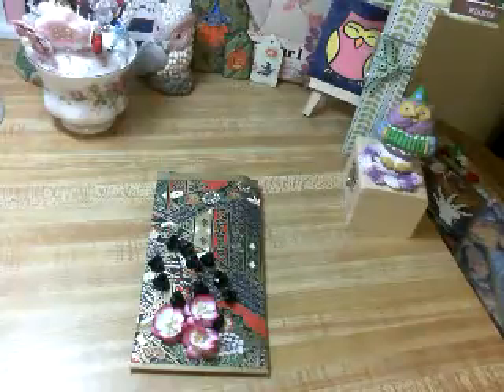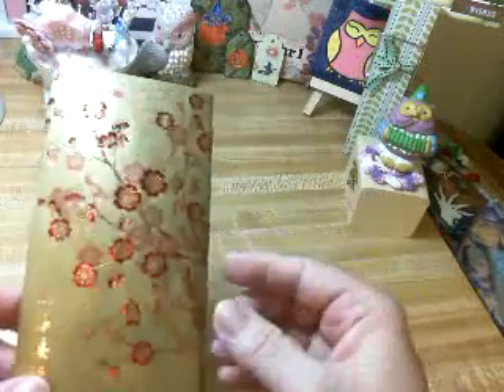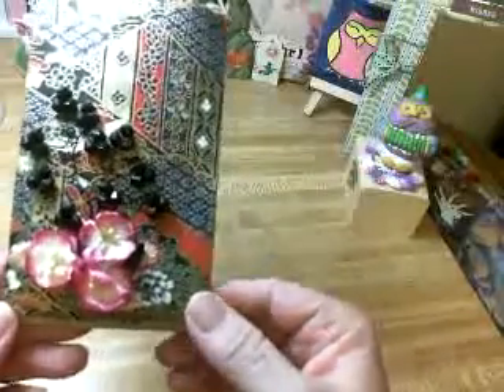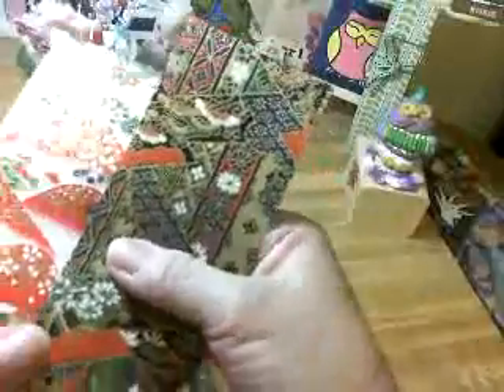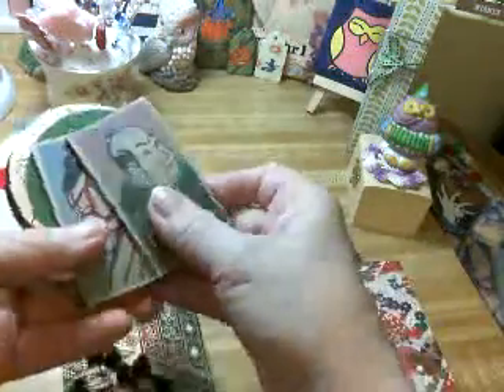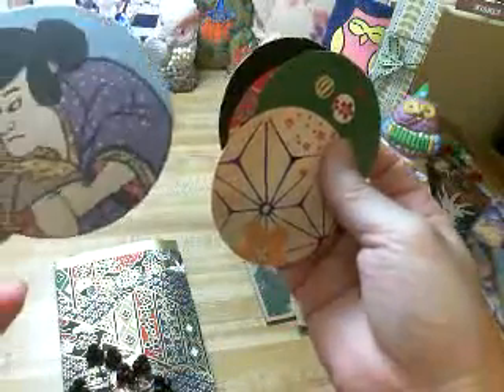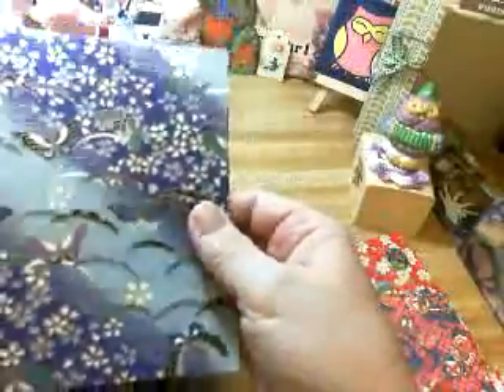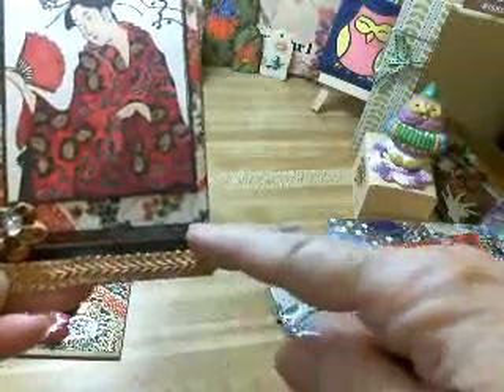tshernjpan challenge entry 6Aug12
Thank you Sherri for doing this wonderful Challenge.  The cherry blossoms on the envelope were provided by Va who is bianca4450 on YT.  The black bead spray is from LaughitOutNow.  Thank you ladies for the wonder swap items!